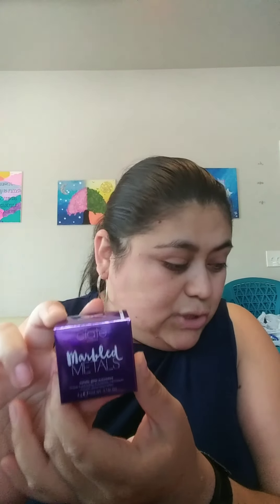My Last IPSY 😠👎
Hello my stars join my in my unboxing of my last IPSY box